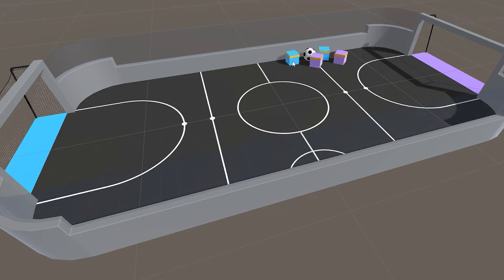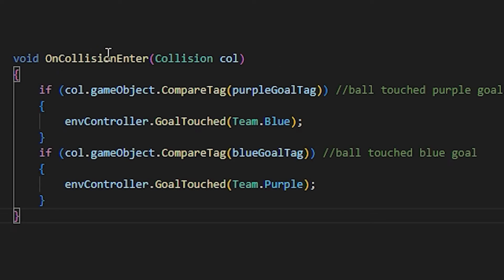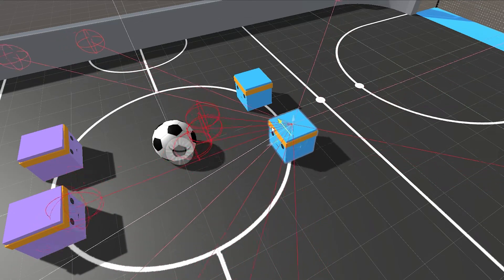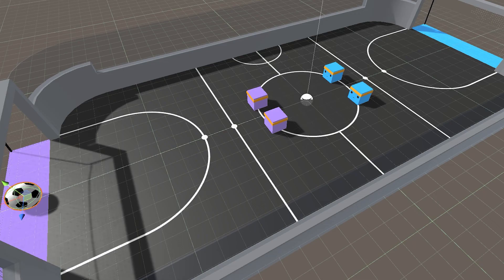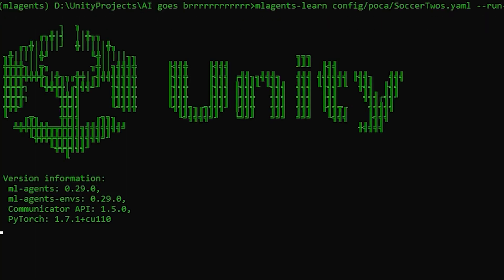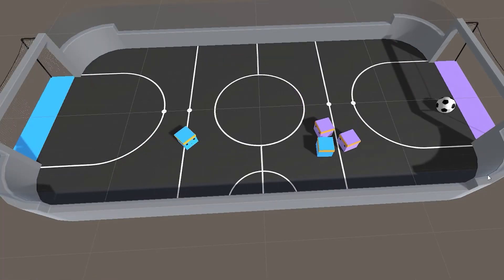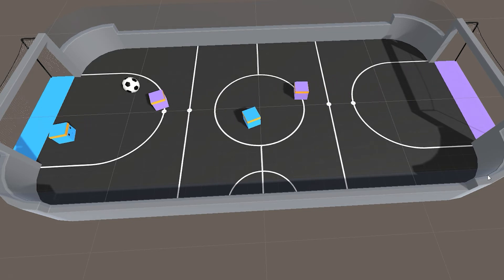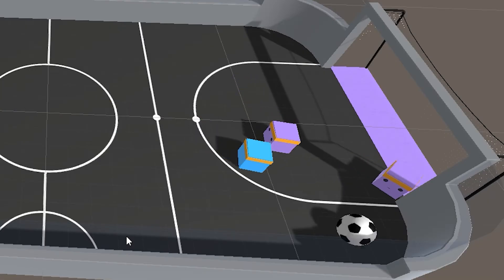I Trained AI To Play Soccer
Learn to build anything possible with AI in my course - schedule a call with me to learn more New Course - Learn To Build Any AI App My Zero To Hero: AI Entrepreneur Course Discord (invited below don't work) 45 AAA Ideas with Feature Descriptions

My Discord (other link below doesn't work) I trained an Artificial Intelligence to play football / soccer. I used posthumous credit assignment ( Deep Reinforcement Learning ). I created the environment in Unity and implemented the algorithm using Unity's ML Agents.

After around 1 hour of training, the agents learned to play football well. They were implementing both attacking and defending to human-level gameplay.